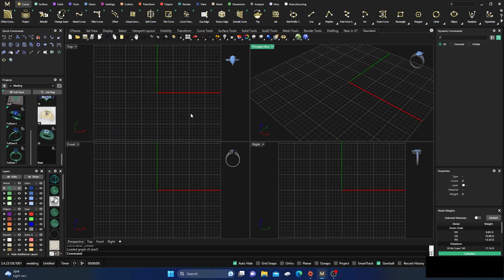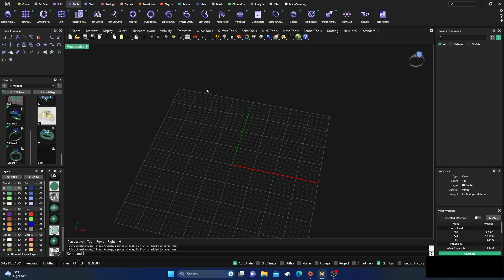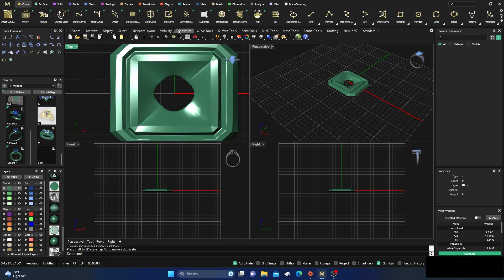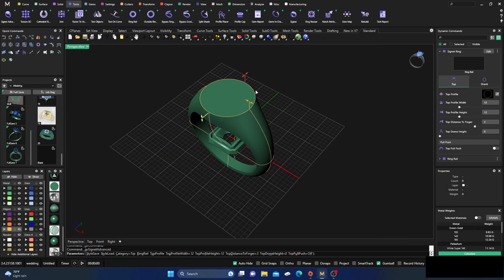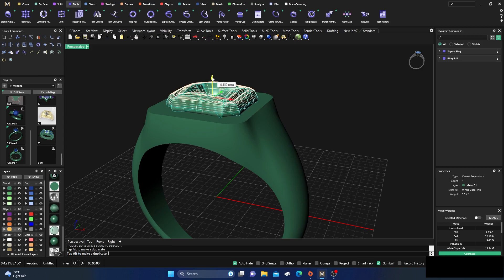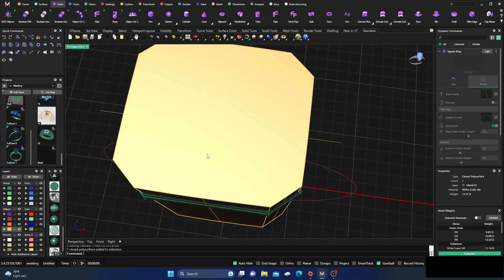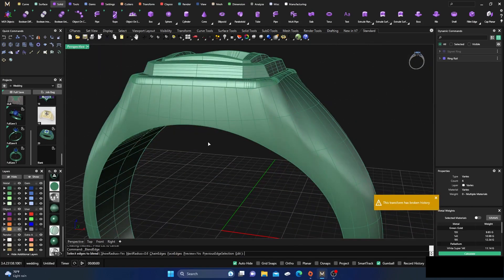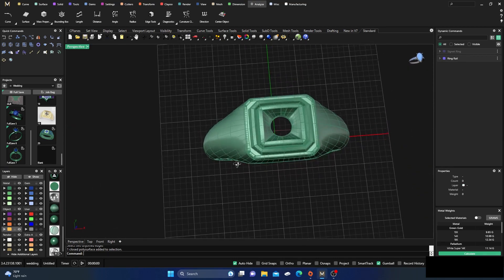MatrixGold Men's Ring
In a previous video we showed how to make a Baker Top to be used in Men's or lady's ring. In this video we will show how to design a men's ring using the Matrix gold Advanced Signet ring builder and an item from our Smart Patterns library. It is a very simple but staple item for all stores and for your men's ring collection. I hope you find the content useful and helpful in your designing process. Thank you for your time and good designing.

Facebook Group help: Users helping Users